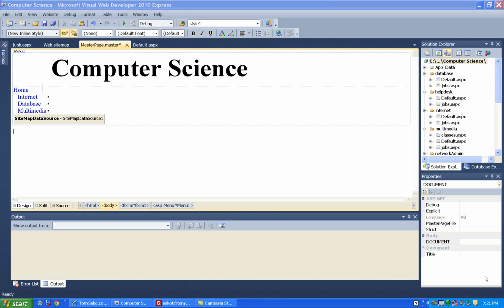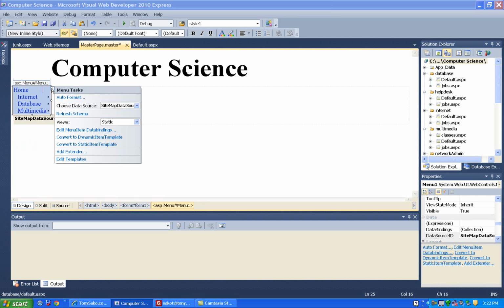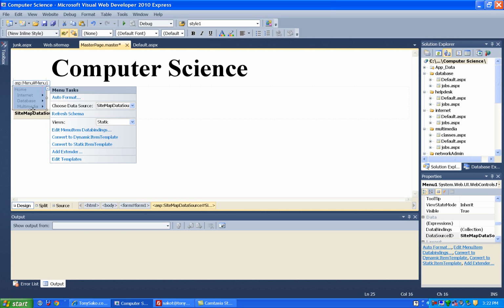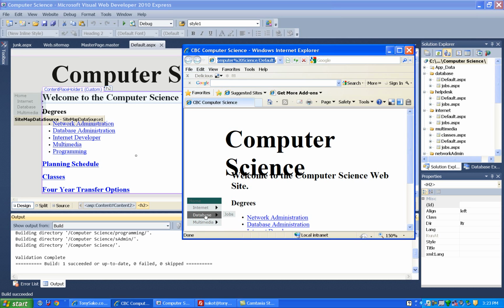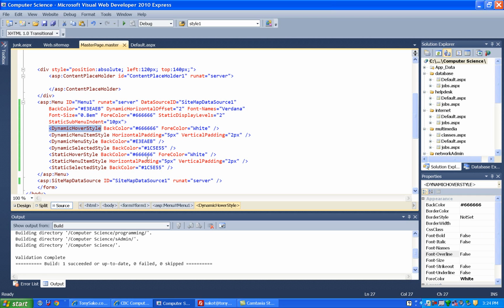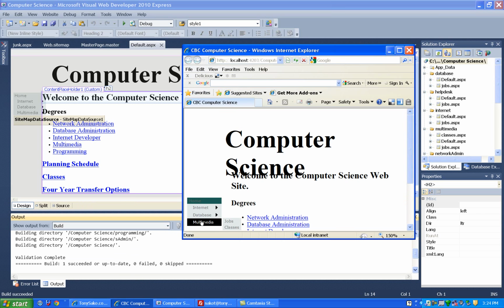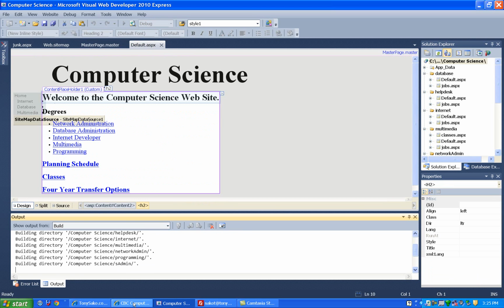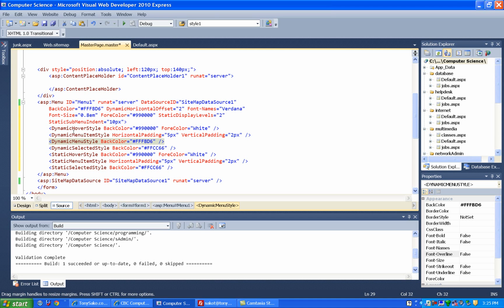asp navigation change menu colors and fonts.wmv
How to change colors and fonts in an ASP.Net menu using VWD 2010.